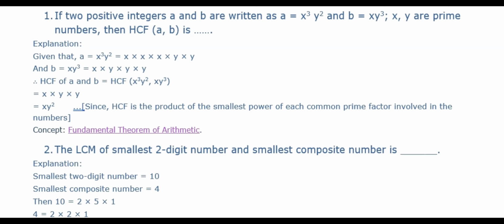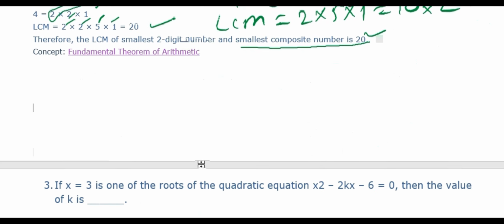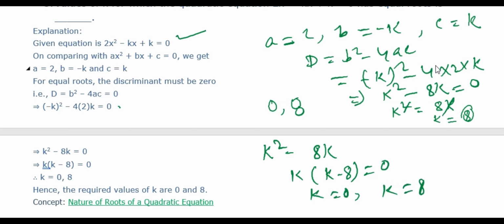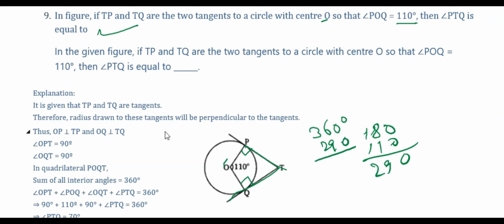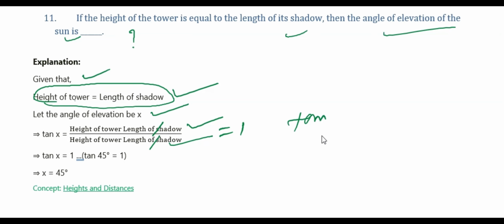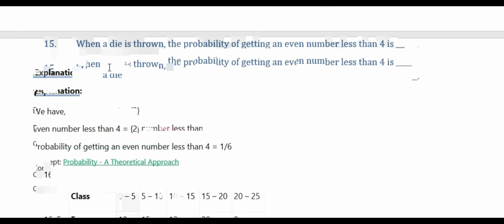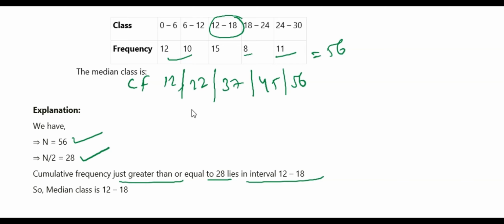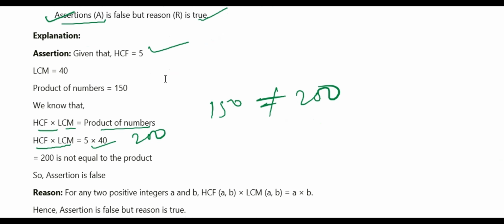😭Class 10 🔥CBSE BOARD EXAM 2024 | 20 MCQ with Answer | CLASS 10TH | BY MISHRA SIR | SIKHEIN24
In this lecture we'll cover Multiple Choice Questions with Answer of Class 10th Maths.  Class 10 🔥

CBSE BOARD EXAM 2024 MCQ  | CLASS 10TH | BY MISHRA SIR | SIKHEIN24
Welcome to SIKHEIN24